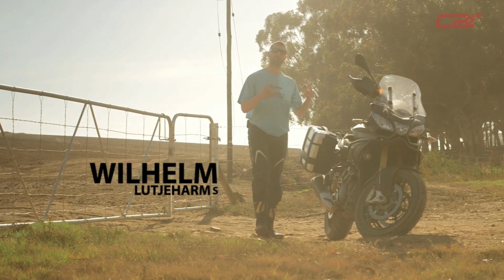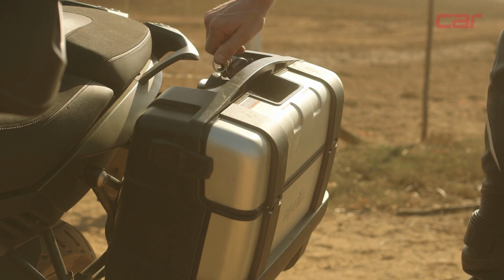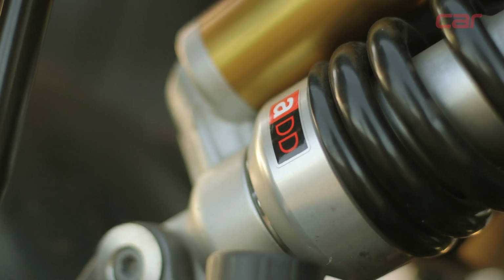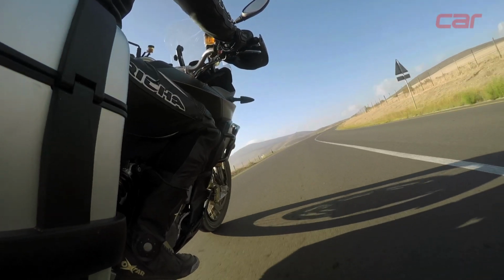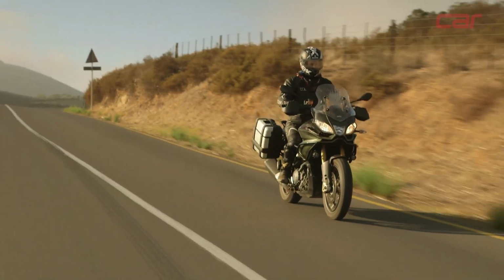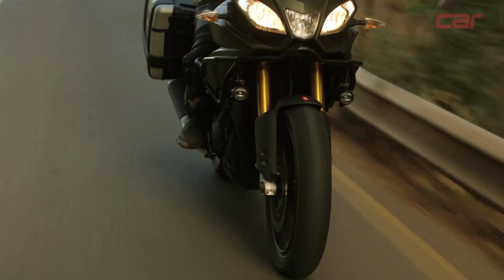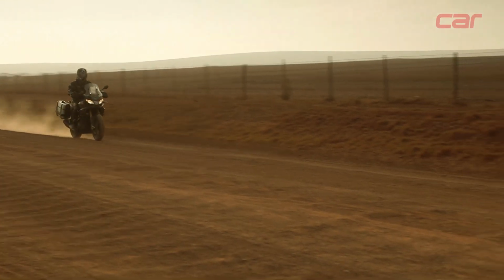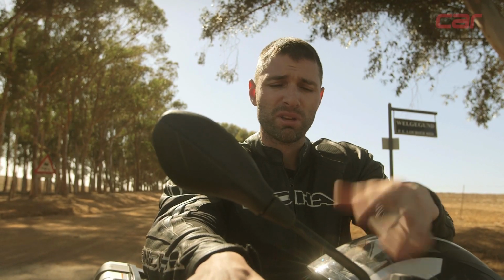VIDEO: Aprilia Caponord Rally long-term wrap-up